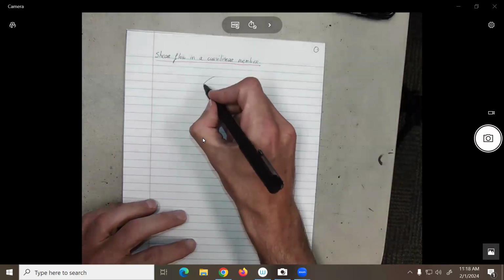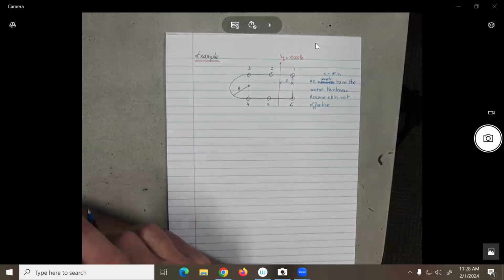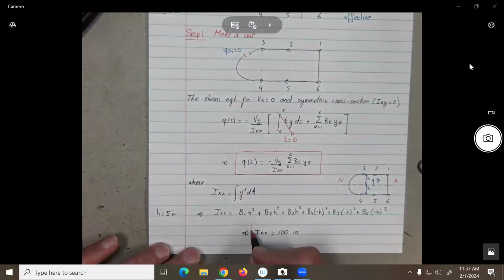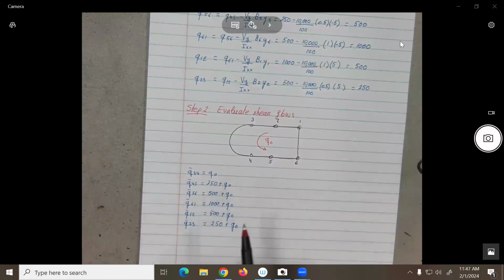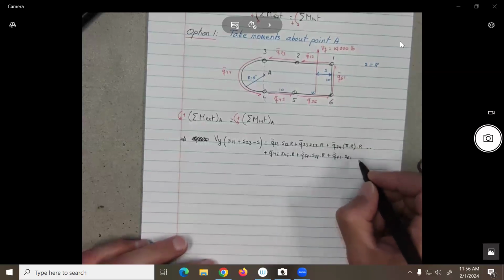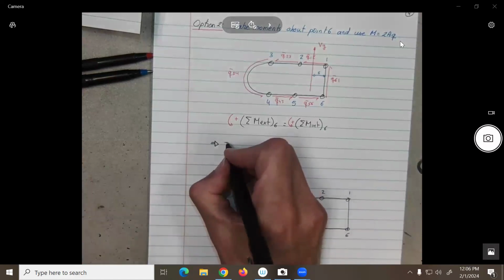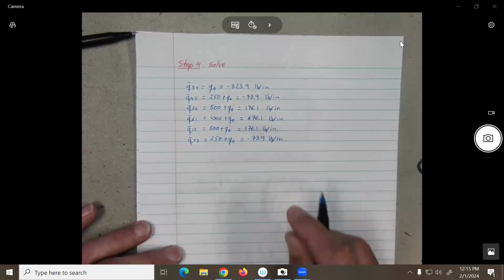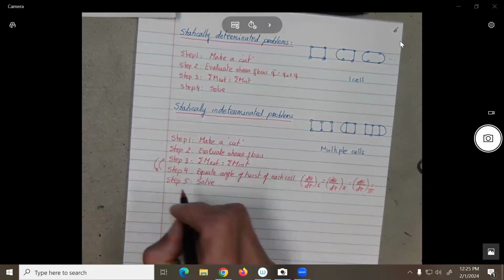AE418 lecture SP2024